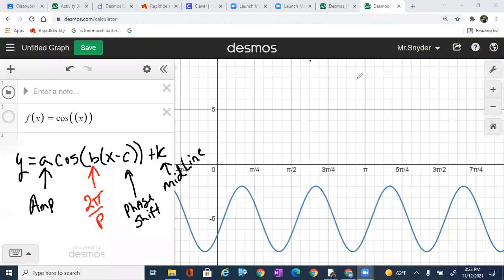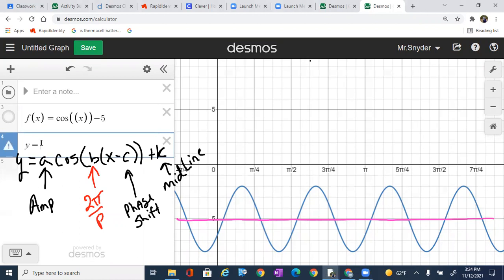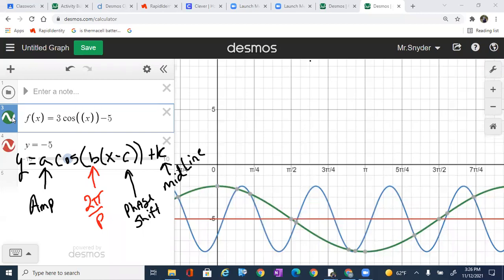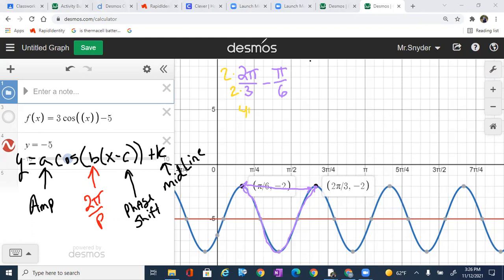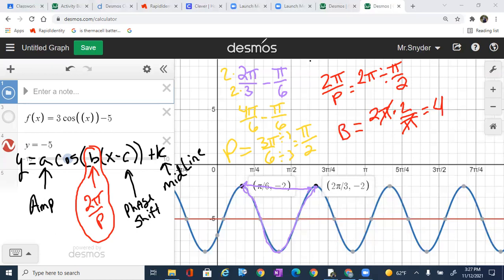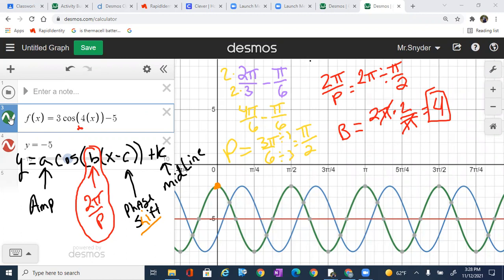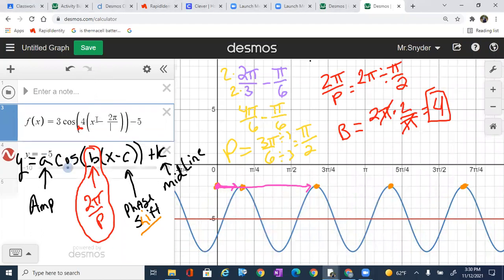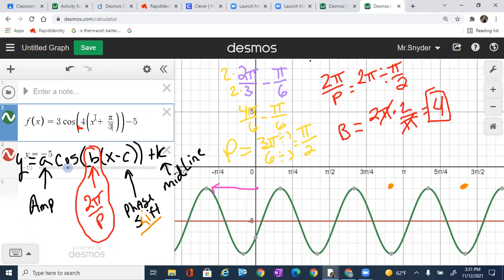Write Cosine Function with Midline, Amplitude, Period, Phase Shift